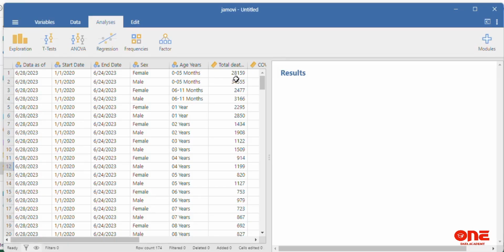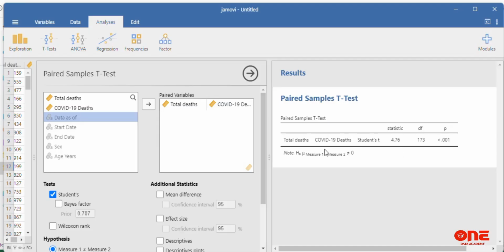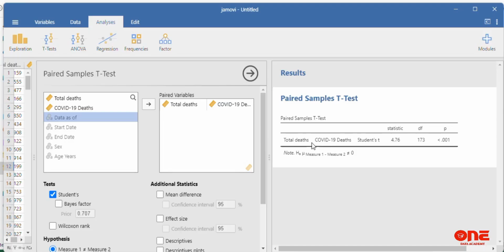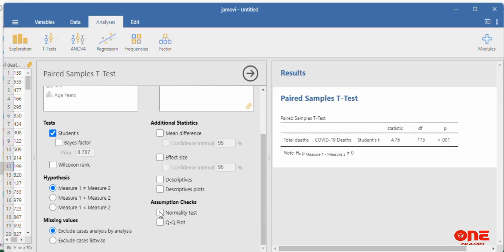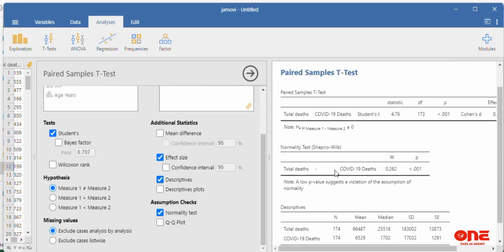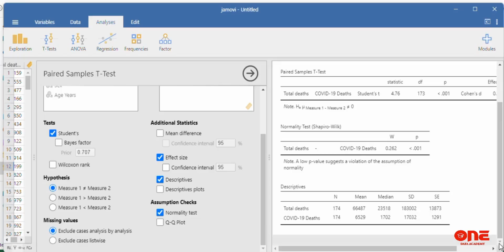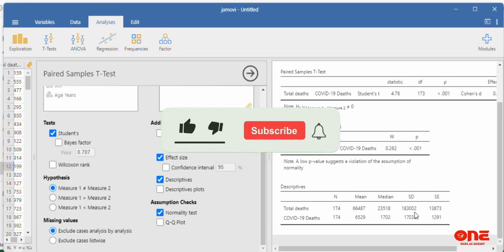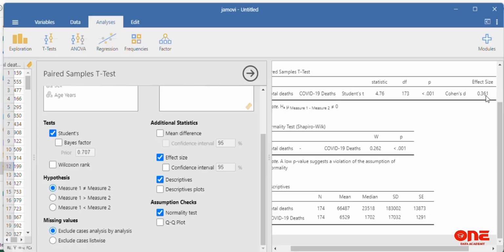Paired Sample t-Test in Jamovi | COVID-19 vs Total Deaths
In this video, we explain the paired sample t-test using Jamovi, a free and beginner-friendly statistical software.

The paired sample t-test is used to determine whether there is a statistically significant difference between two related means. In this example, we compare the total death mean with the COVID-19 death mean.

📌 What You’ll Learn:

When to use a paired sample t-test
The type of variables required (continuous variables)
How to test a research hypothesis using p-values

📊 Key Results Explained:

P-value: Less than 0.05, indicating a significant difference between the two means
Hypothesis testing: The null hypothesis (no difference) is rejected
Normality test: The data violates the assumption of normality due to a low p-value
Descriptive statistics: Mean, median, and standard deviation for total deaths and COVID-19 deaths
Variability: Total deaths show higher variability than COVID-19 deaths
Effect size: 0.361, which indicates a small effect size based on Cohen’s standard

This video is part of the “Data Analysis with Jamovi” series by One Data Academy, designed to make inferential statistics simple, practical, and beginner-friendly.